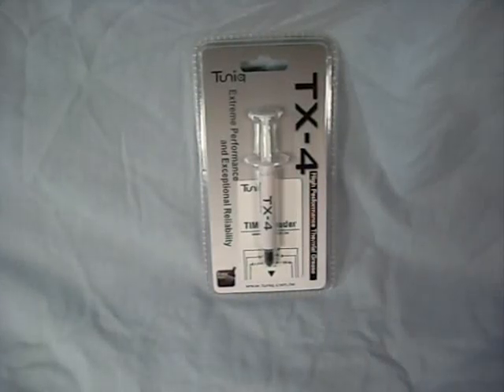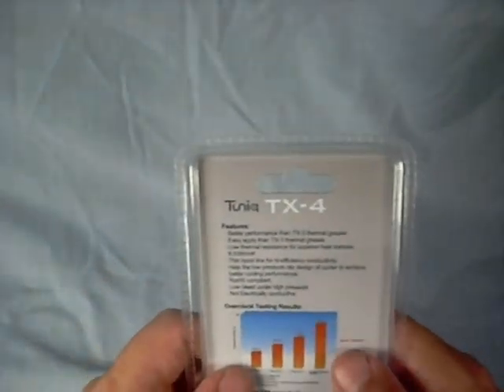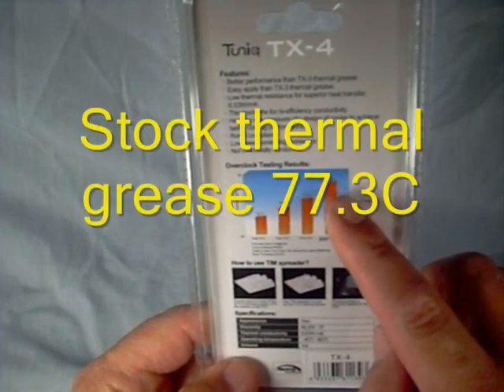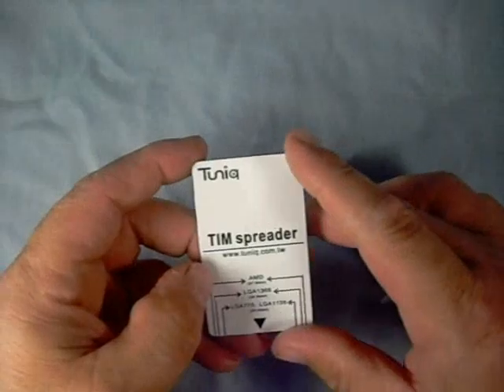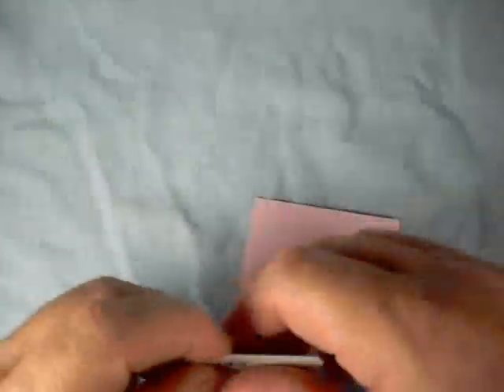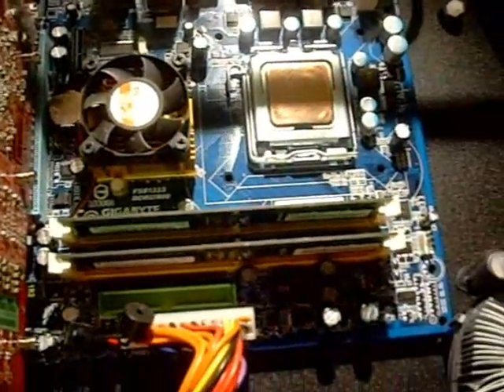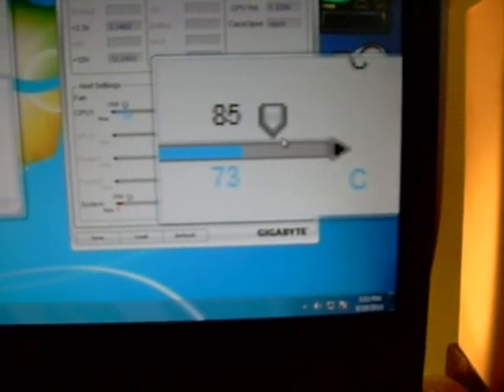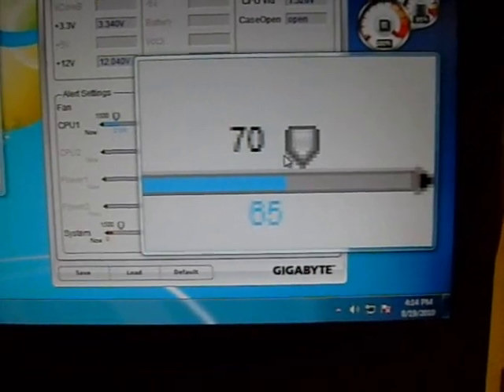Product Showcase SunBeamTech Tuniq TX-4 High Performance Thermal Grease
A wonderful new addition to the SunBeamTech line of thermal grease. The Tuniq TX-4 is their latest offering. Surpassing the older TX-2 and TX-3 in many different ways.

To check out all of their wonderful products please